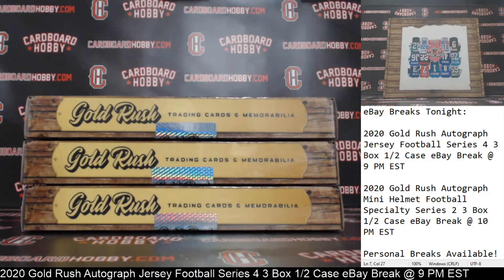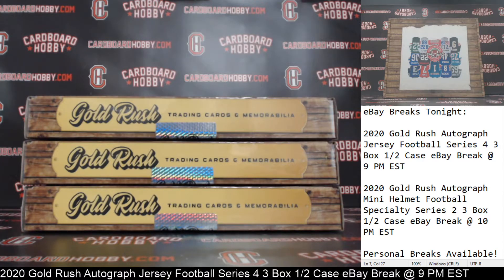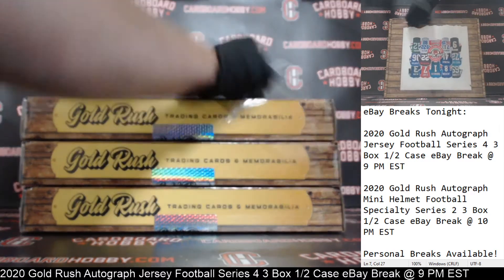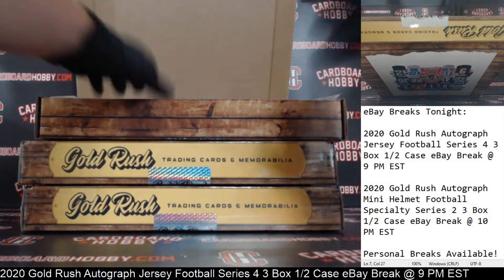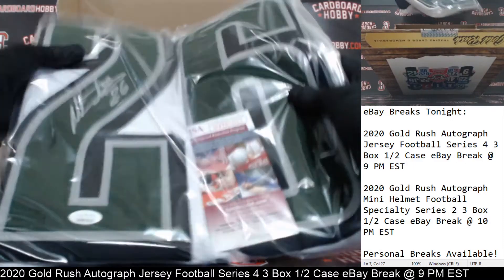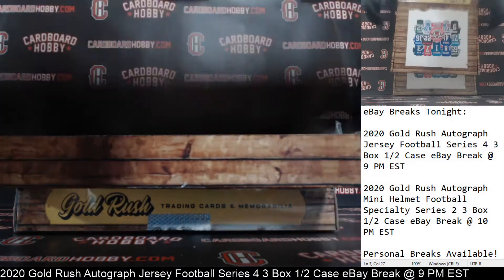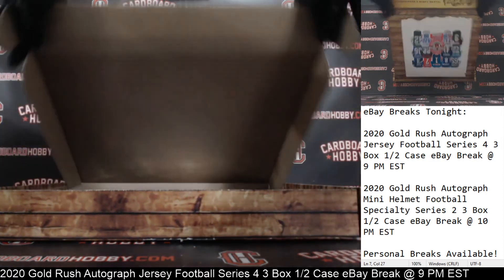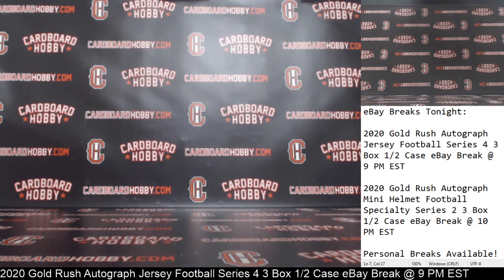2020 Gold Rush Autograph Jersey Football Series 4 3 Box 1/2 Case Break eBay 9/27/2020